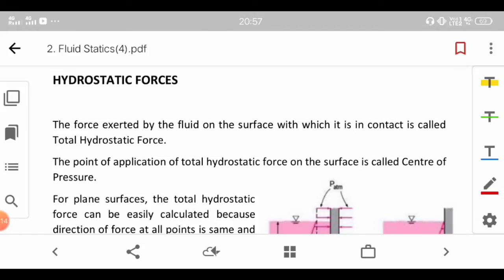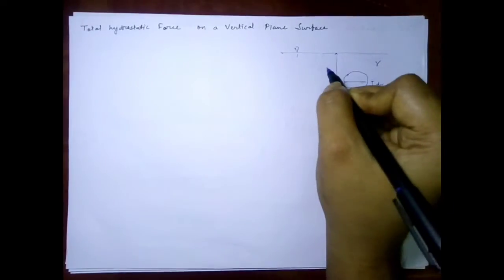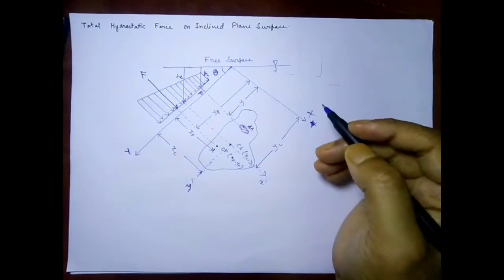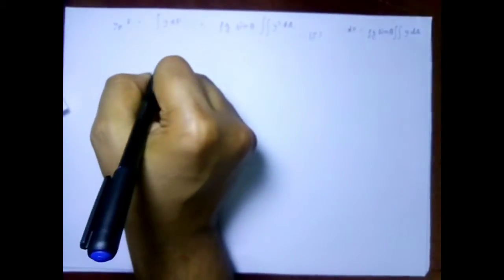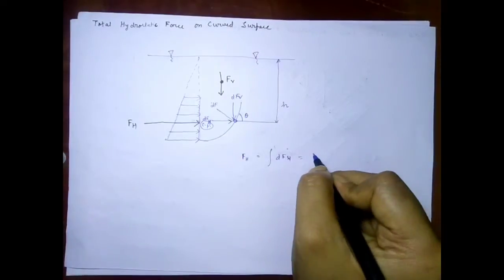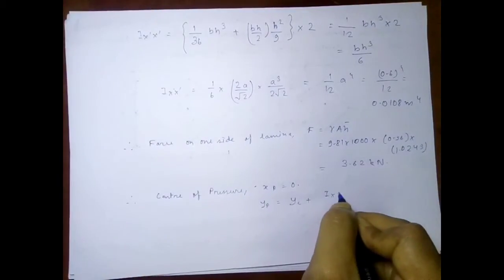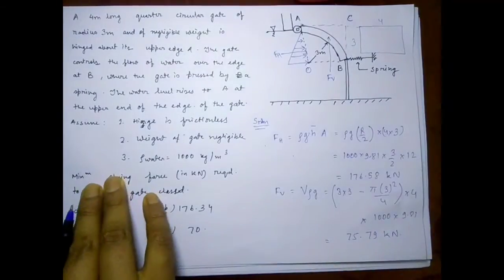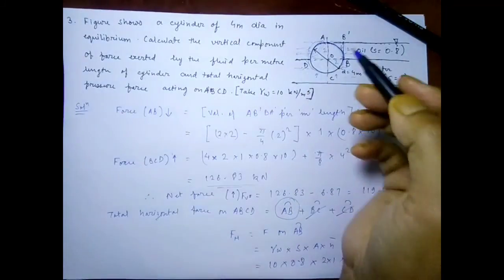FM Lecture 4 - Fluid Statics (Part - 2) | Fluid Mechanics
This is my video lecture on Fluid Statics (Part 2).